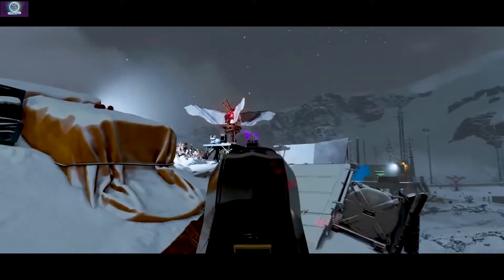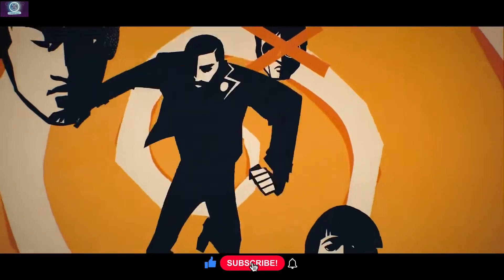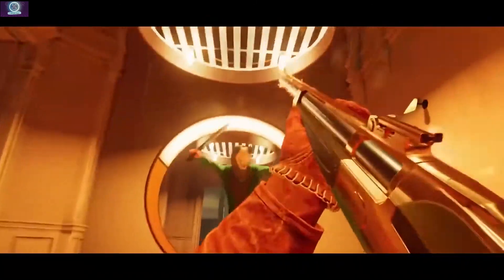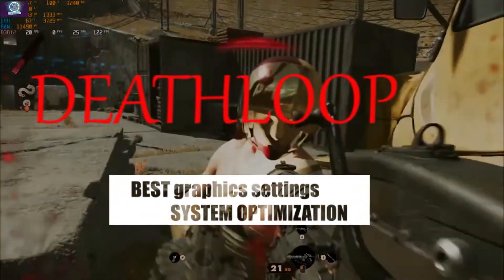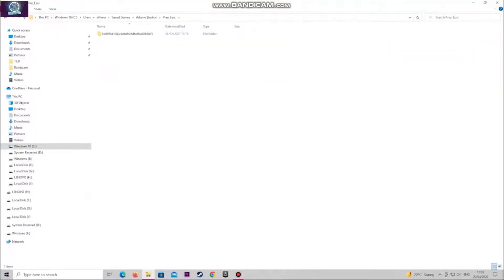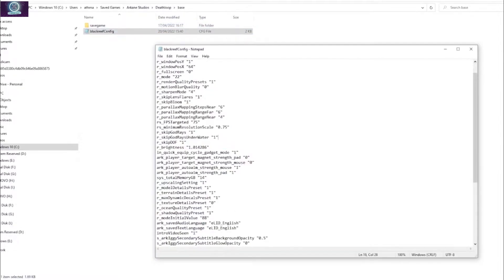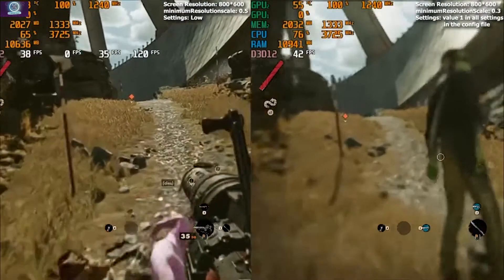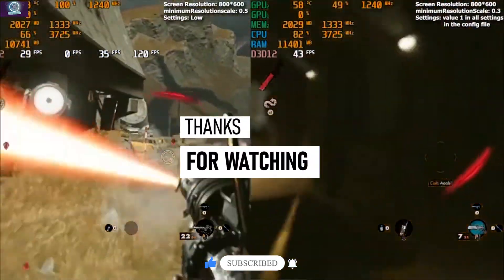DEATHLOOP: Ultimate FPS boost for Low Spec PCs | Best System Optimization Guide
Deathloop is one of the best FPS of 2021, and in this video, we'll be looking at the best settings and how to break the game's graphics to be able to play it on a low end